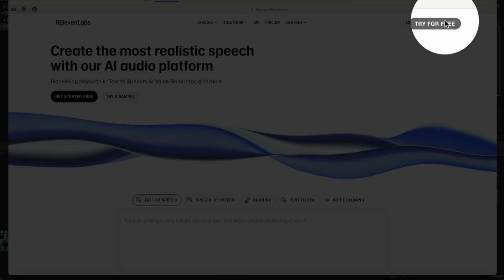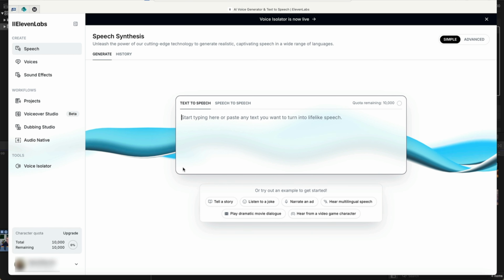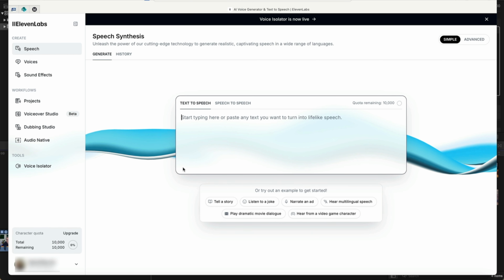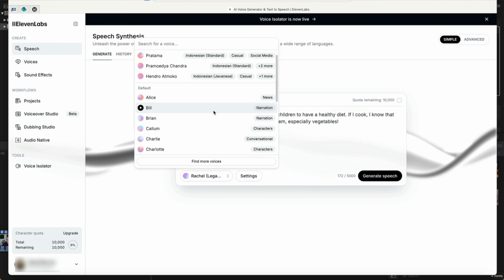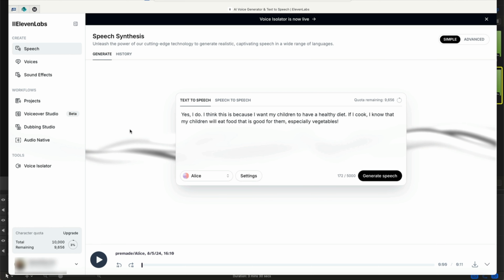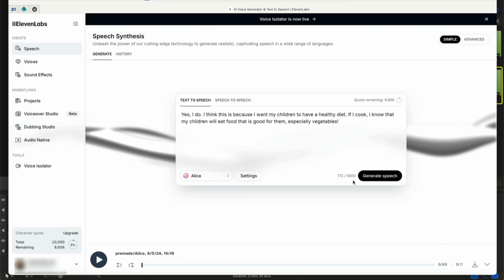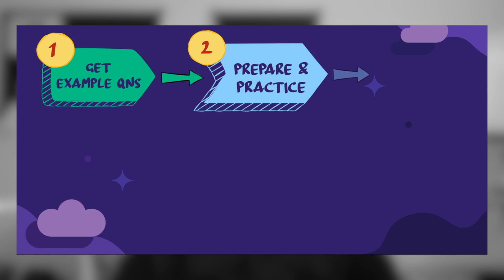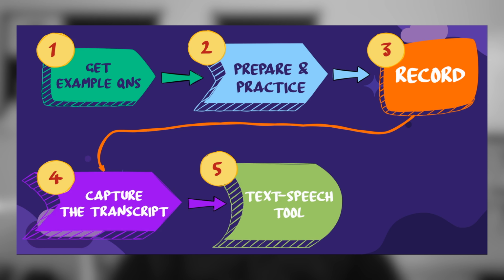How To Use A.I. to BOOST Your IELTS Speaking Performance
Watch this video and get 6 simple steps that show you how to use AI to help you rpepare for the IELTS speaking test.

👏🏽 The IELTS Study Zone helps you increase your score in the Academic version of IELTS. Content packed with Master Tips & Strategies.